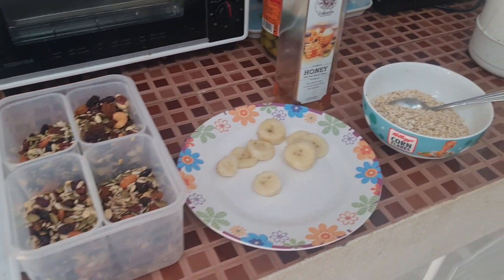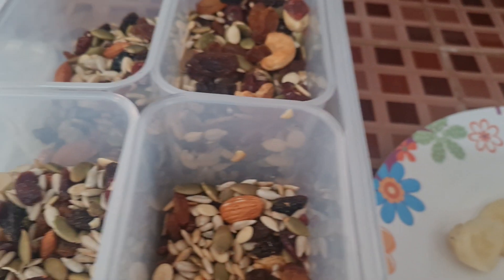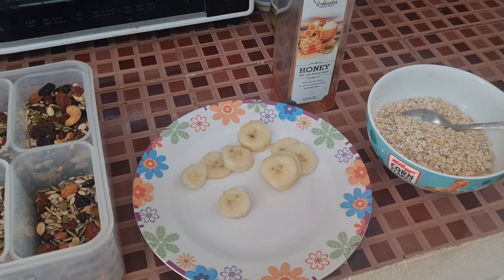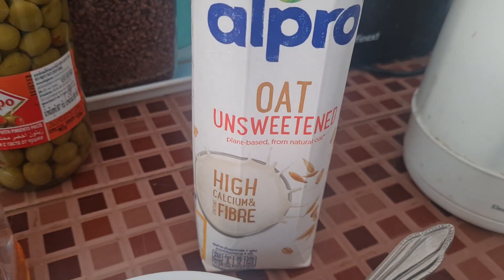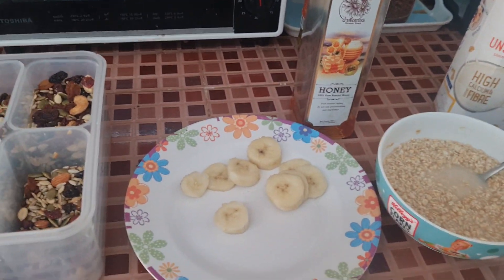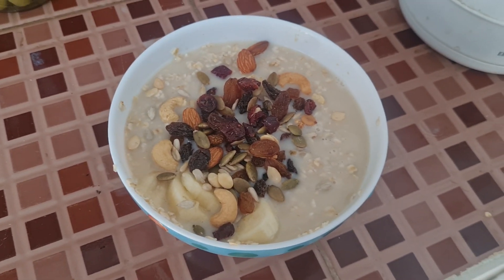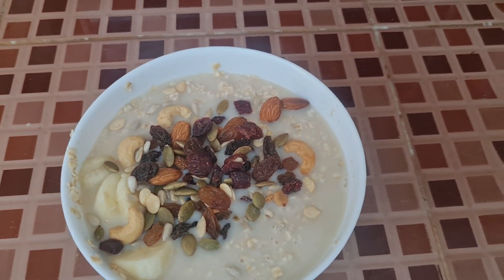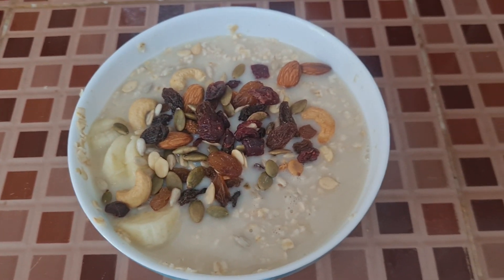Oats fruit and mixed nuts and oat milk then honey.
Healthy breakfast oats and mixed fruit honey and oat milk udonthani healthy foods.
Both oatmeal and bananas contain soluble and insoluble fiber, each of which helps you maintain proper bowel health. Stabilizes blood sugar levels: The slow digestion and absorption of oats can help regulate blood sugar levels and reduce the risk of type 2 diabetes